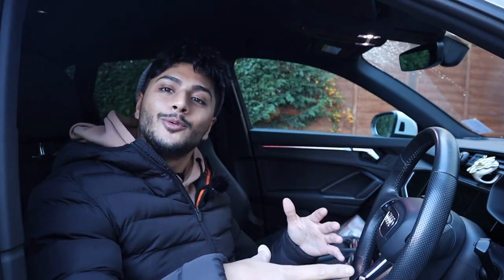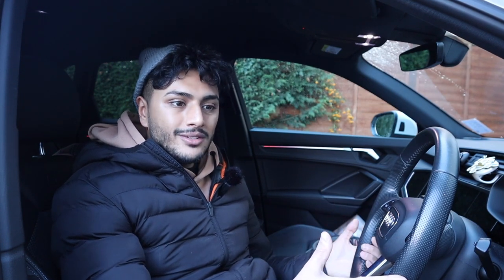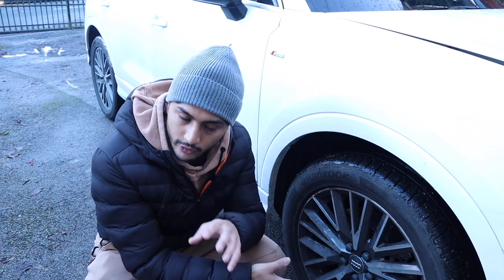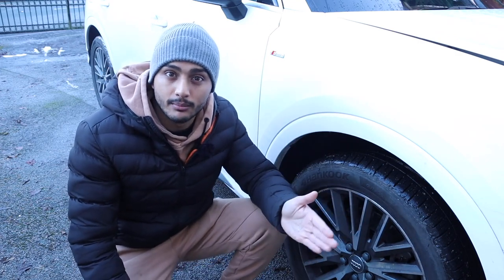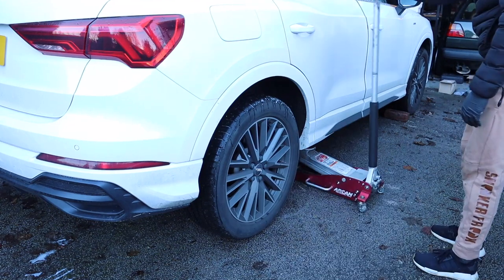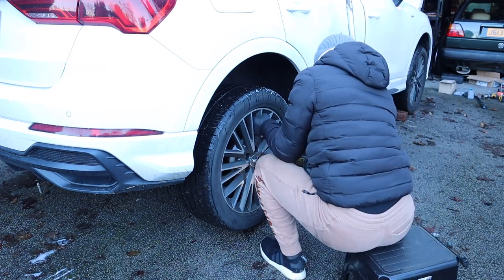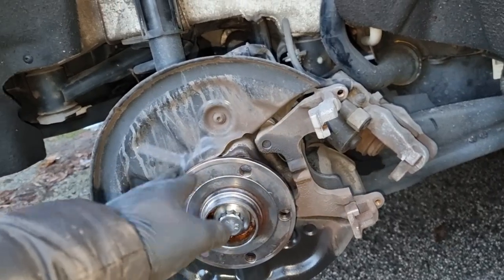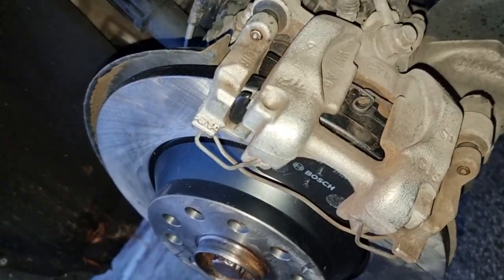PUTTING S3 BRAKES ON MY GF'S 2019 AUDI Q3 F3 40 TDI! | S3Ranj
Is it time for a name change. NEVER! Even when I do purchase more cars in the future, I think I'll stick with "S3Ranj"; I like the ring to it.

Anyway, stage 3 is around the corner. Parts have been bought, and my car has been booked in for April.

I've been busy with the new house, and in this video, helping Alisha, with getting some new brakes on, and I was happily surprised when I found out it runs the same set up as my S3, from factory!

I really appreciate you watching my video. Please give me a thumbs up if you enjoyed, drop a comment below, subscribe to my channel & don't forget to hit that bell icon to be notified for all future content!

All of my mods (including my exhaust, diffuser, brakes & all other parts) can be found here in lists